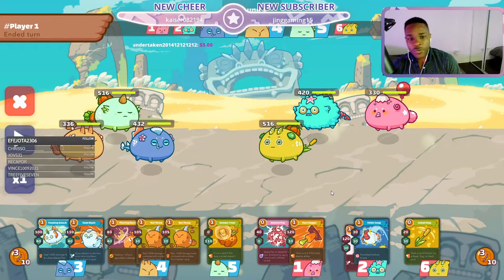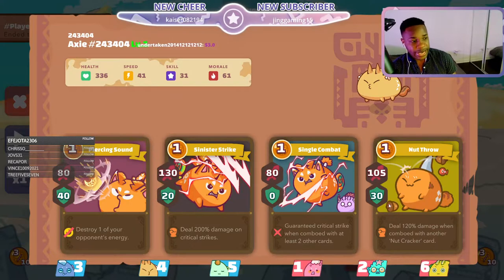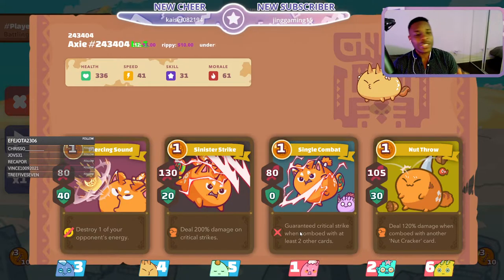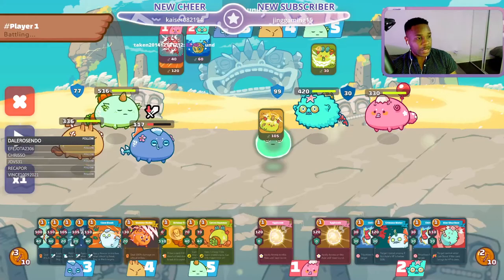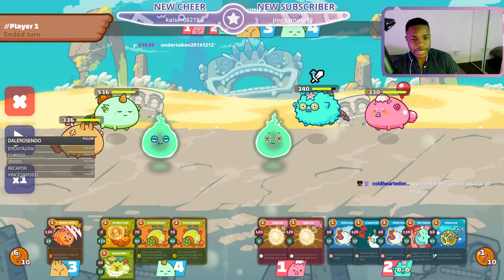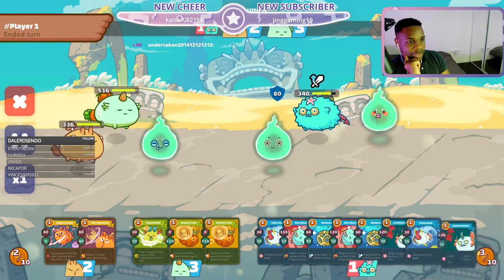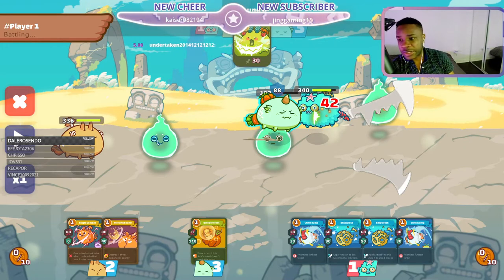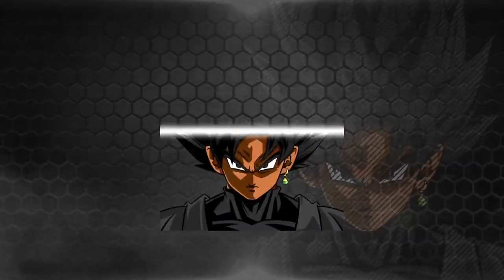Axie game tutorial for beginners Bird Aqua Plant